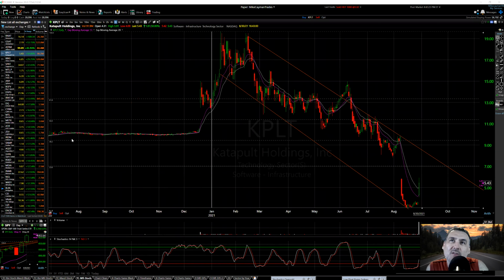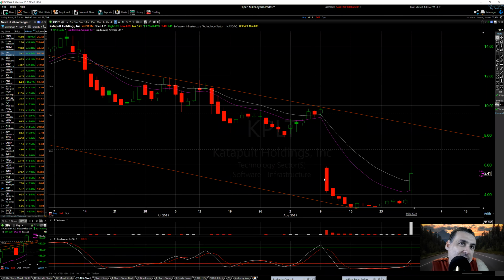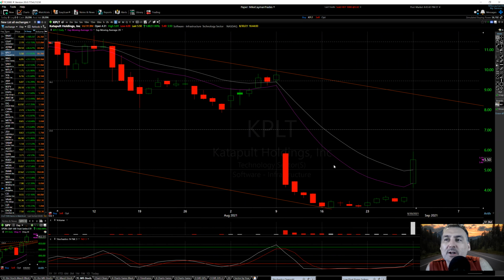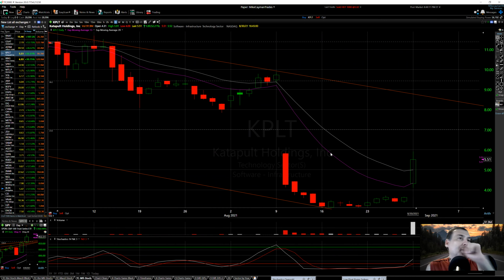KPLT-Can This Fill The Gap?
Social Media